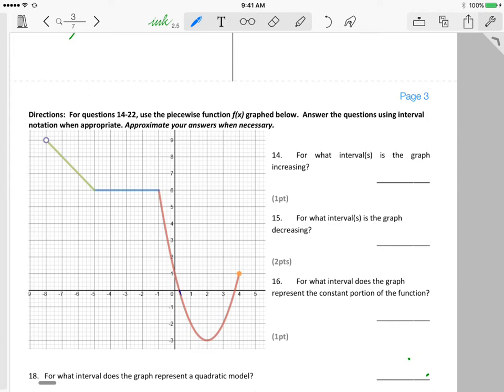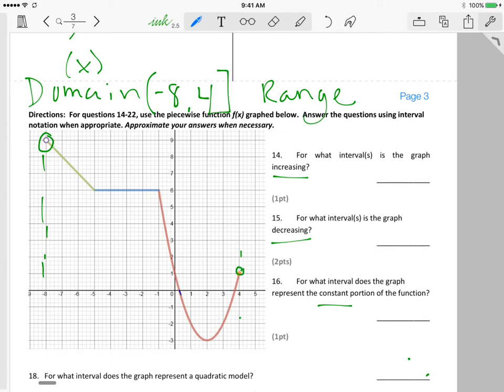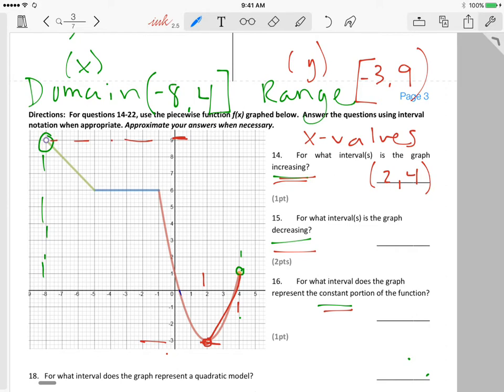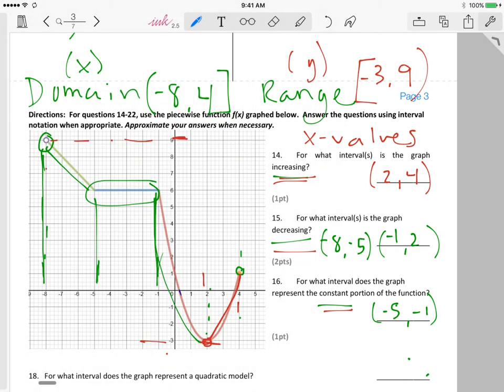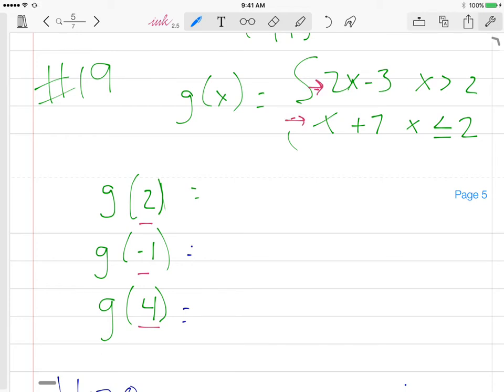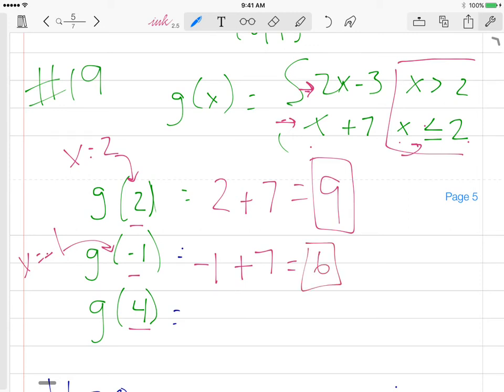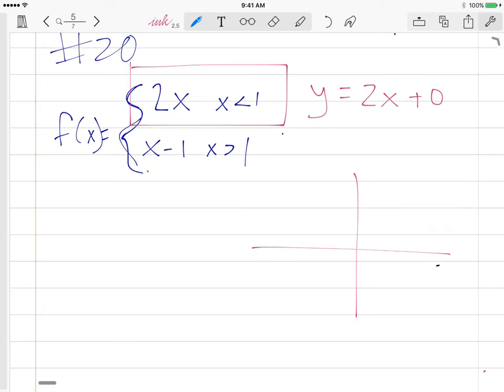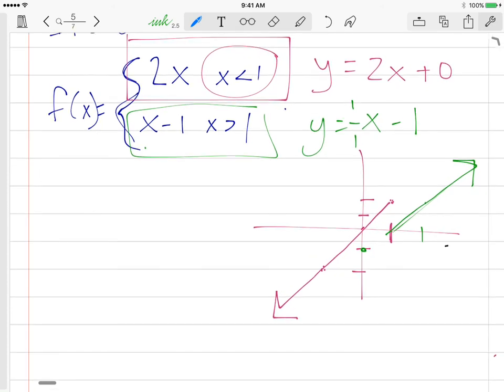Unit 8 Review #16-20